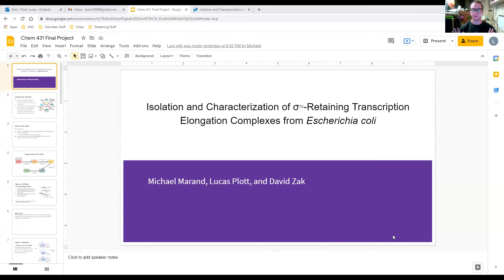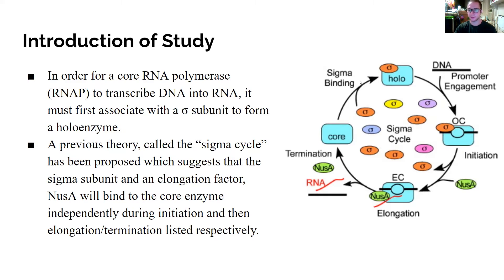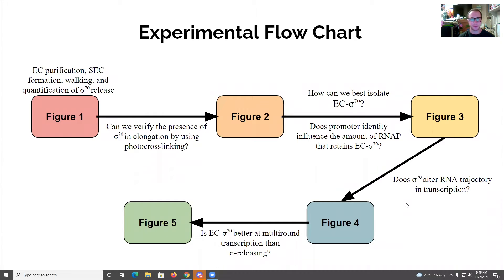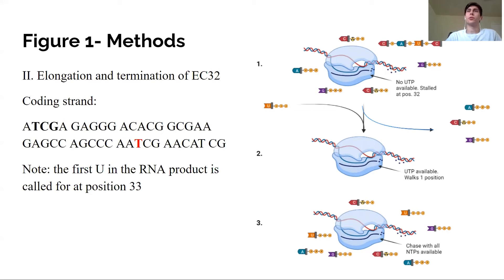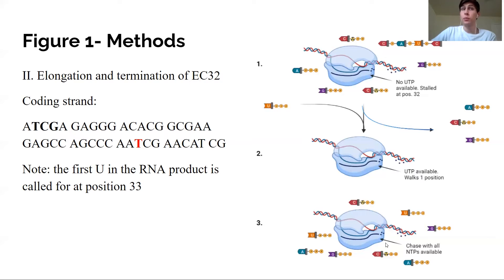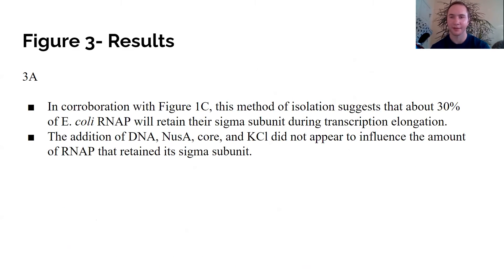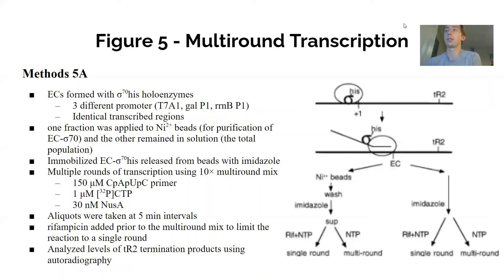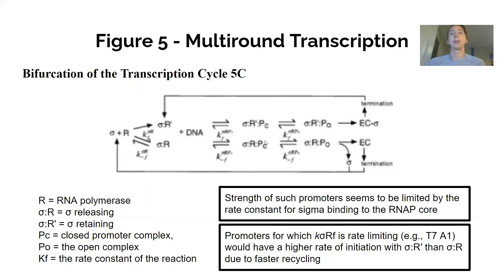Chem 431 2021 Final Project - Sigma Retention